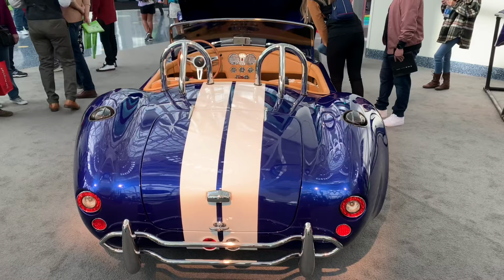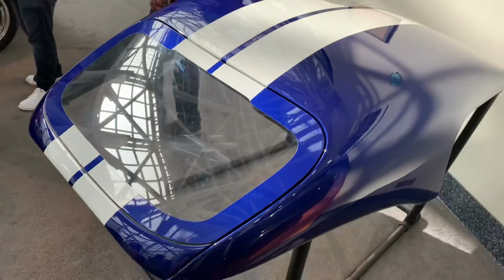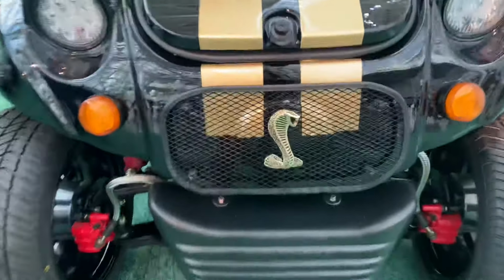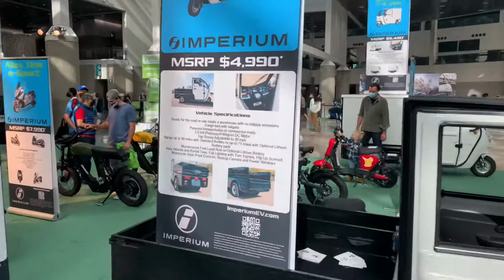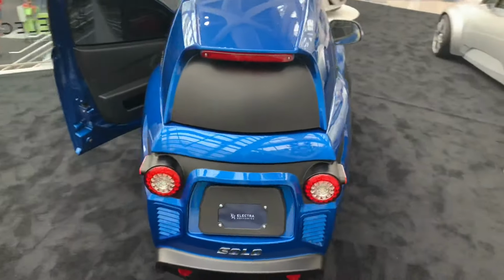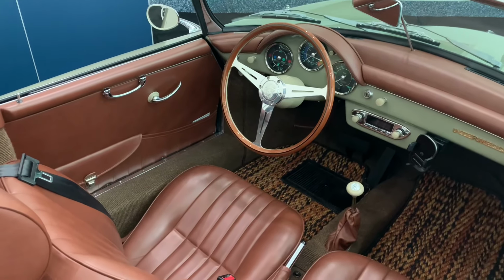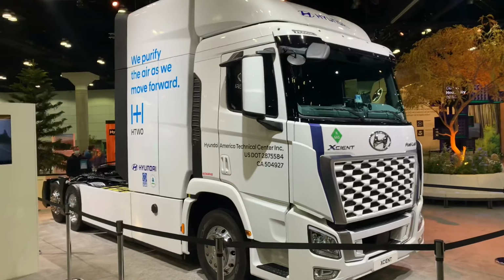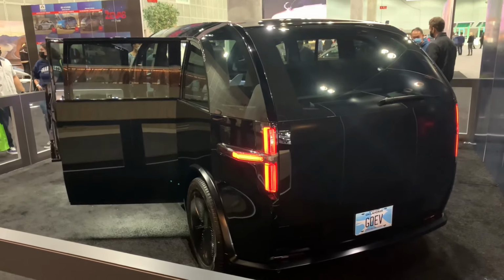2022 Exotic Electric Cars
In this Video, I take a look at a lot of the most interesting and exotic 2022 electric cars. There are a lot of new electric vehicle manufacturers entering the new car market, and it’s fun to go to the auto show and see all of the different new and exotic electric cars. Electric automobiles are becoming much more popular now but gas is expensive, and people have a lot of choices when they are shopping for an electric car. In this video I show you some really neat expensive exotic electric cars, and also some affordable electric cars that are very unique. If you like electric cars, watch this video.￼￼